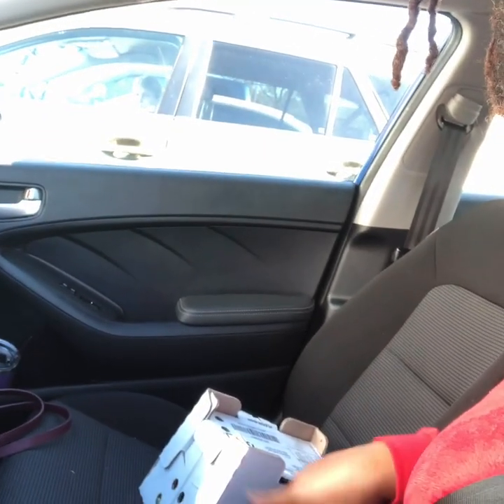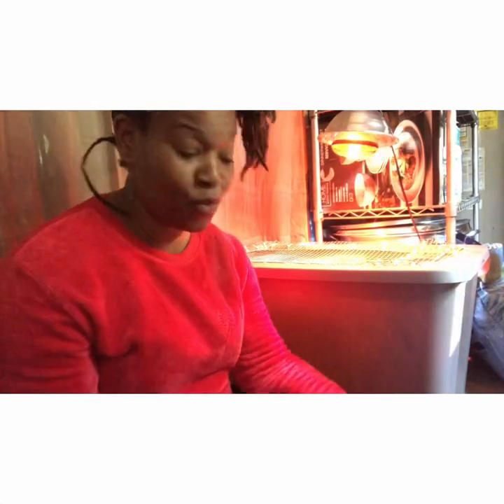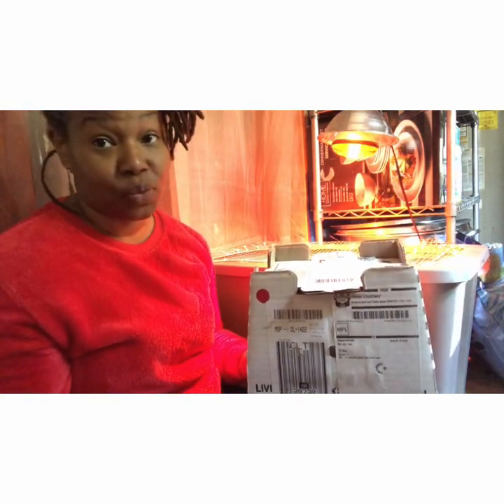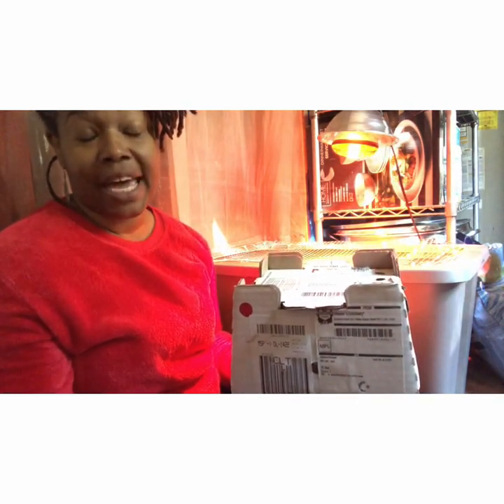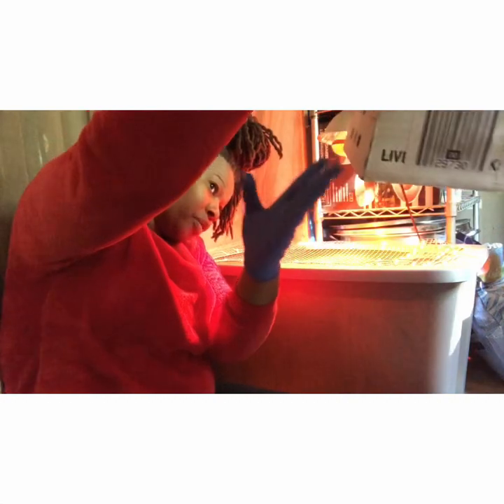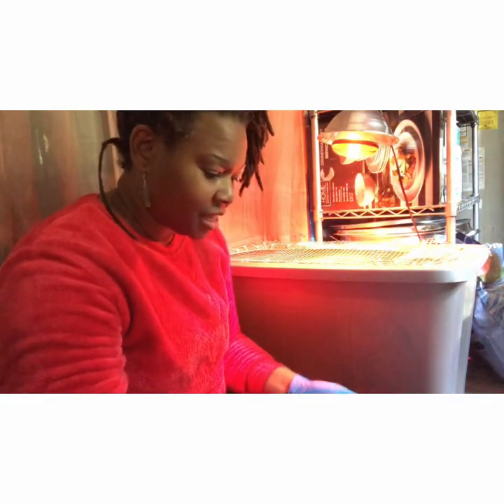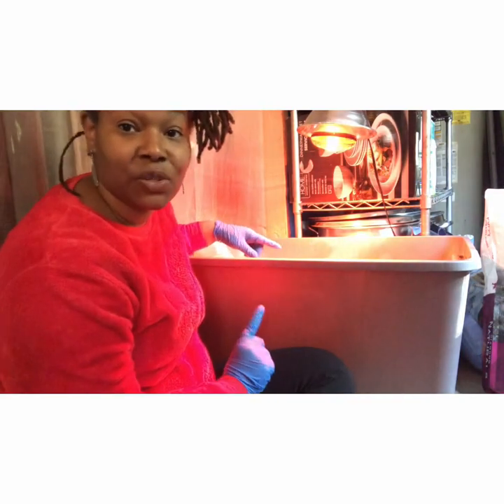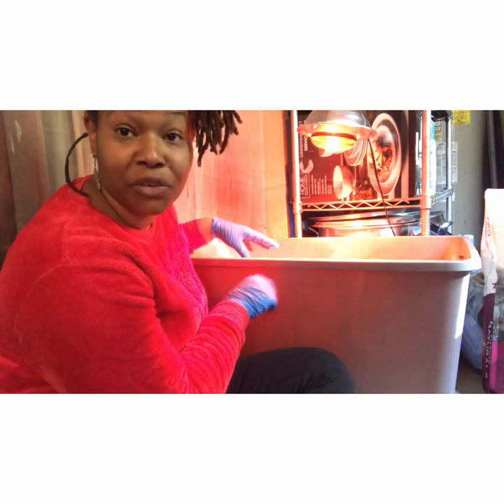CHICKS 🐥🐥🐥🐥 HAVE ARRIVED‼️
Chicks Have Arrived‼️ Created  DIY Brooder Box With Heat Lamp. Filled The Brooder Box With Fine Wood Shavings. Placed A Waterer (with probiotics) and Feeder  (Start & Grow Medicated Crumble).

Hatchery Live Brown and White Egg Production Pack Chickens, 10 ct.